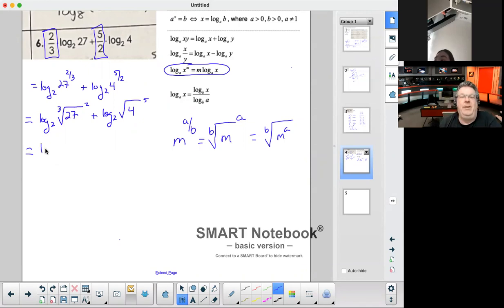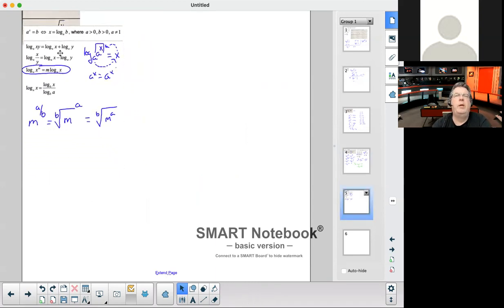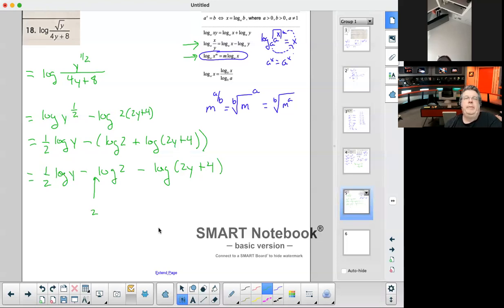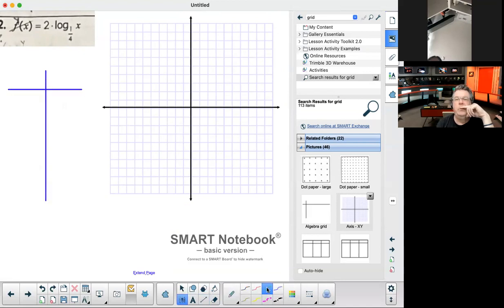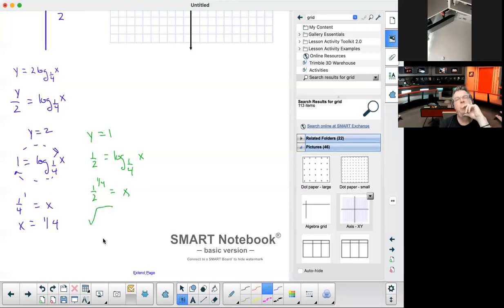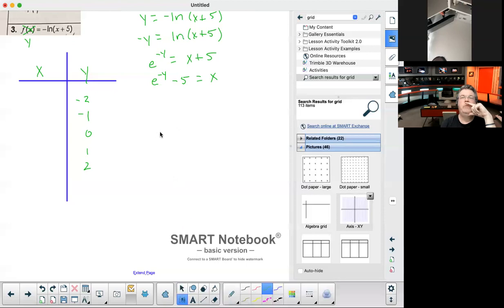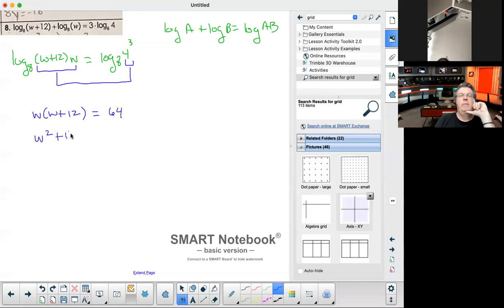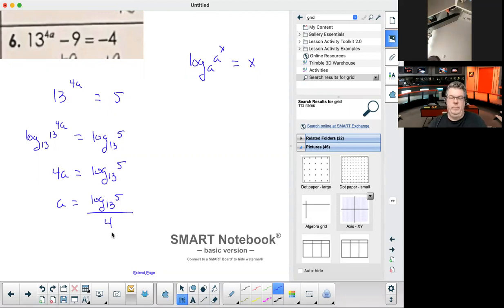Megan 2 2